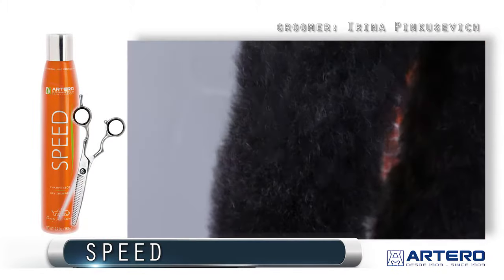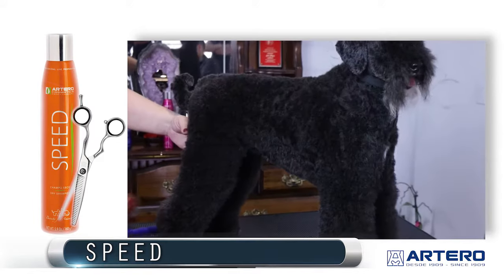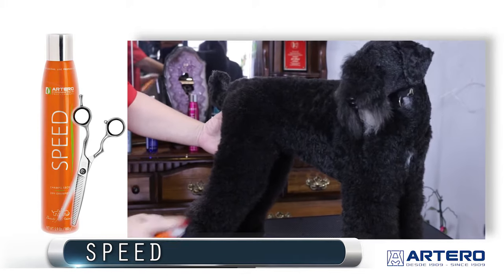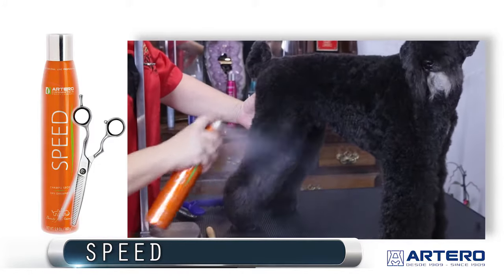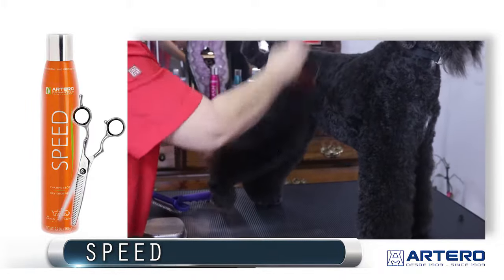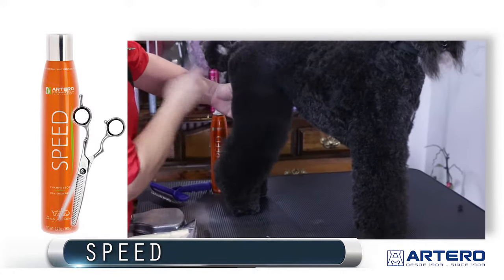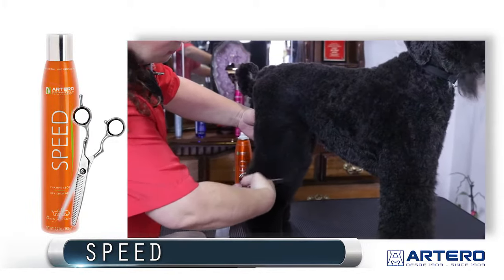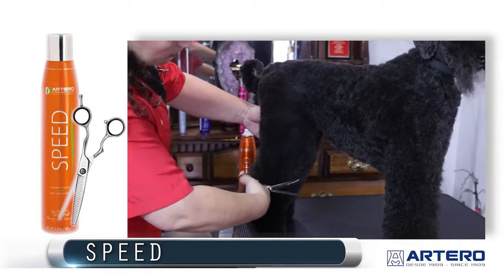SPEED Dry Shampoo for dogs and cats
This special shampoo recommended for use between baths or when the animal is unable to come into contact with water.
Fast and easy to use.
The components of this formula absorbs excess oil and eliminates dirt and bad odours, leaving it soft, clean, and smelling fresh instantly. Just simply spray into the coat, the brush all of the dirt and oil right out!
This products is great for in the Grooming Salon for adding extra volume to floppy coats, such as poorly coated Poodles, Bichons, or on Westie heads and drop coated breed getting pet trims. Will save time and frustration when trying to get the perfect finish!